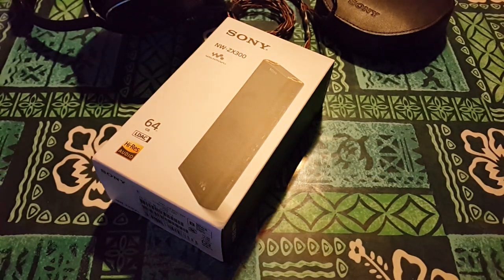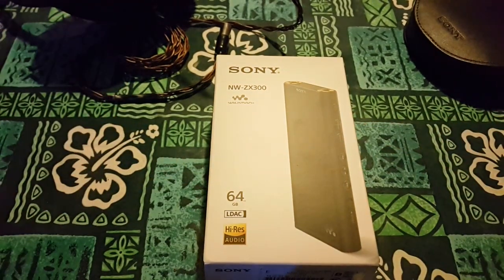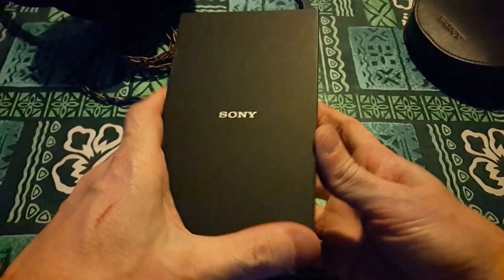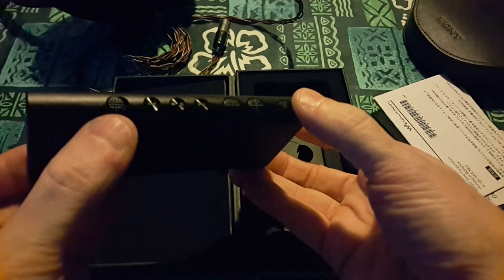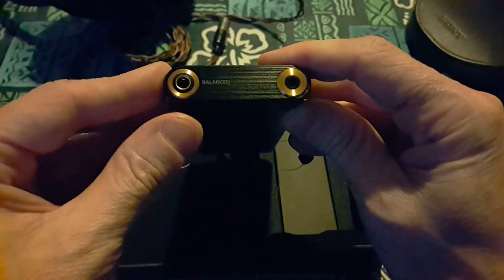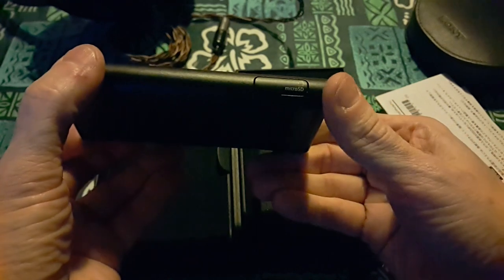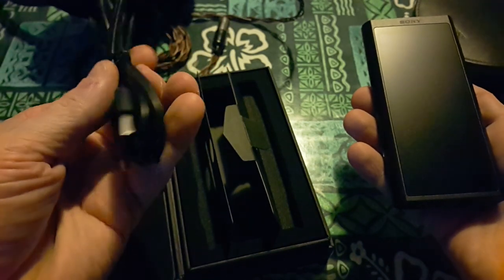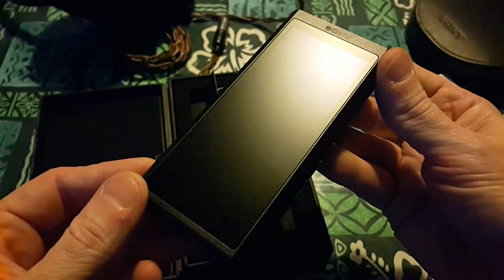SONY NW-ZX300 (unbox) Review coming.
Custom cables in vid by PETEREK